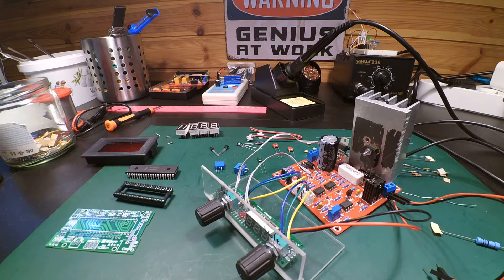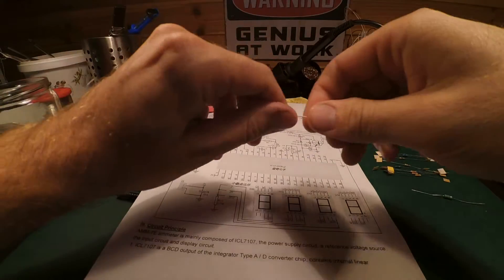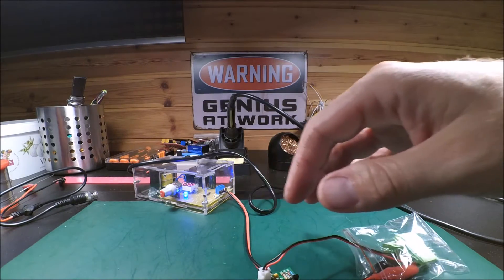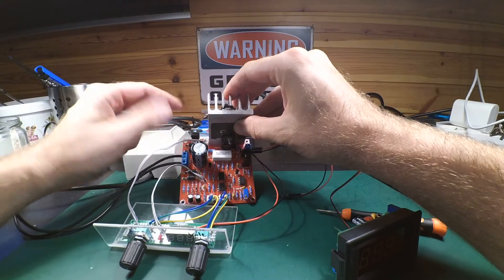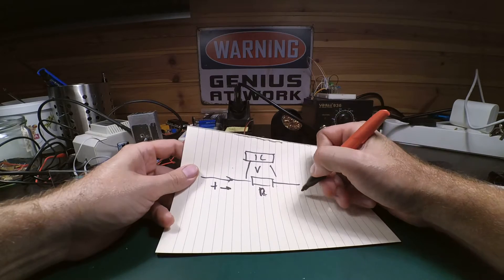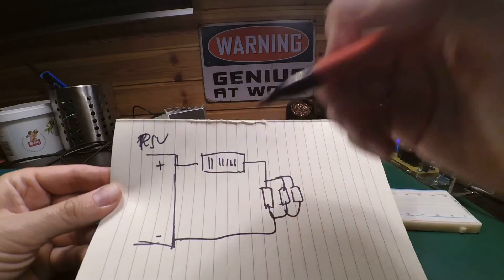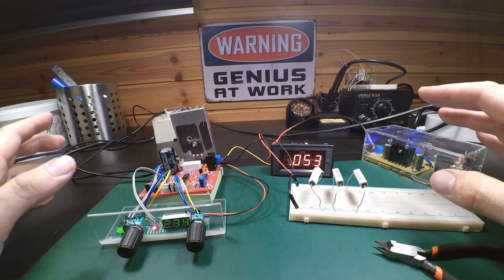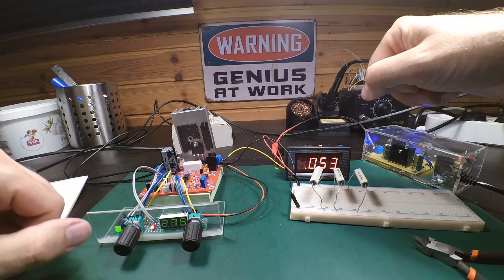#1:4 0-30V 2mA - 3A Adjustable DC Regulated Power Supply DIY Kit - Part 4 Amp Display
Adding a Amp Display to the Power Supply.
I "fail" in my connection but i hope this video is helpful anyway.

Timestamps:
0:15 The Ammeter DIY Kit
1:25 Kit Schematic - Build Tips
4:50 Timelaps Build
5:16 Powerup of Kit - Calibrating voltage
7:44 Fixing bad soldering to segmentdisplay
8:28 Connecting Meter to Power supply - FAIL !! I make a mistake (5V from PSU to meter)
9:30 Information about current measuring.
13:10 Up and running ... testing.
16:20 Talking about my mistake !!! (5V power supply to meter)